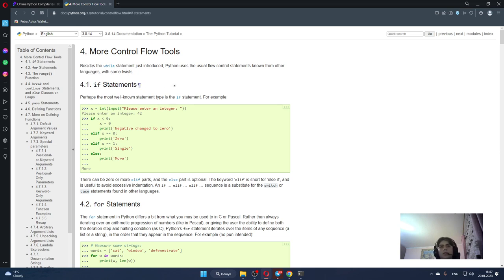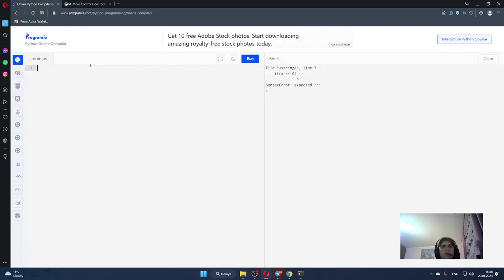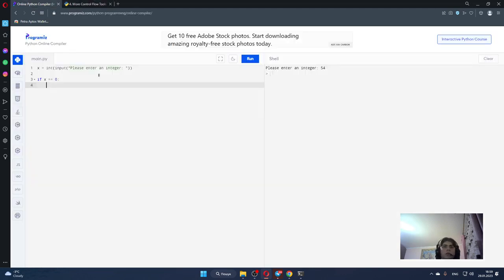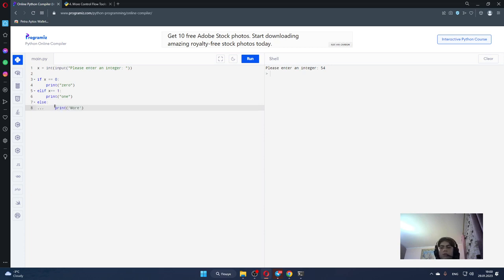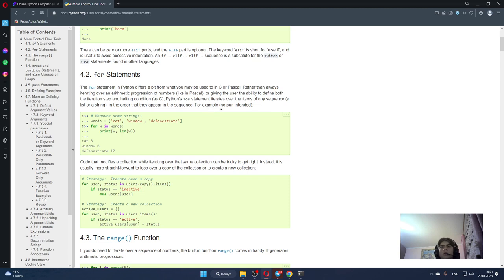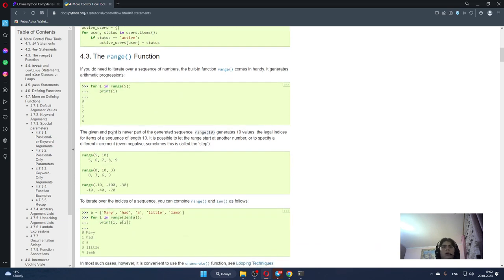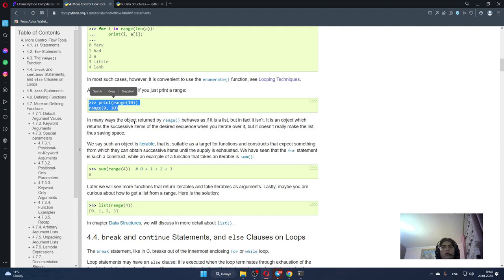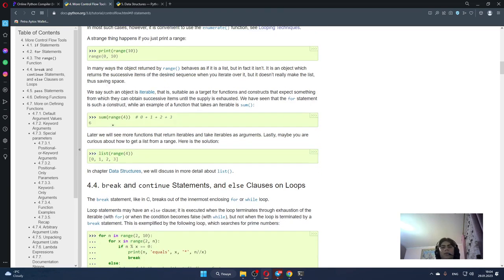Control FlowsIf, For, While + Practice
if, elif, else, not only this, but even more in this video